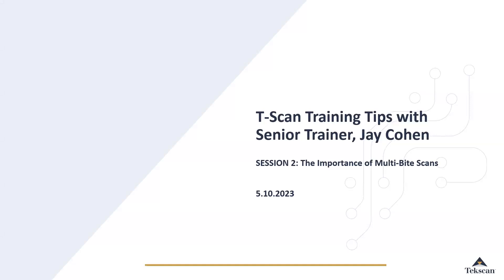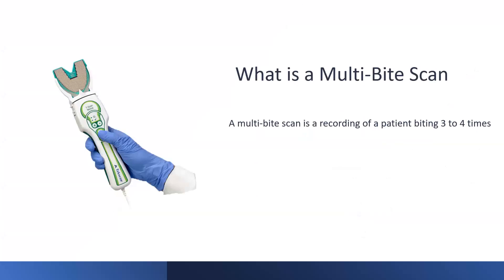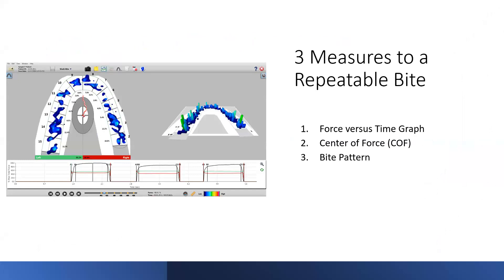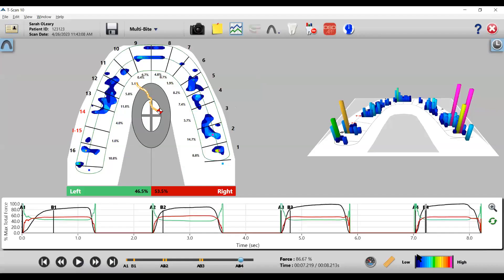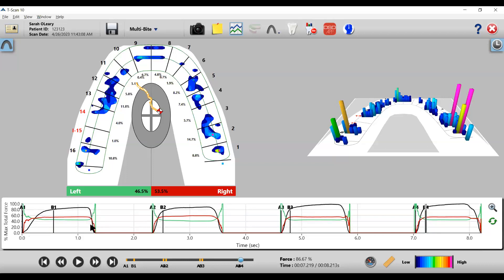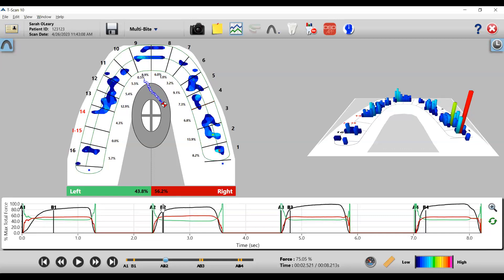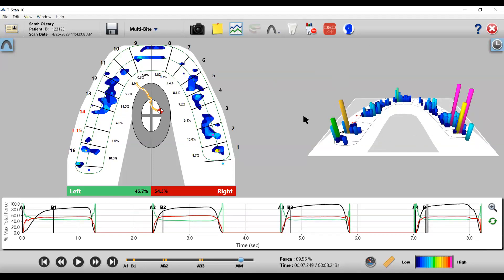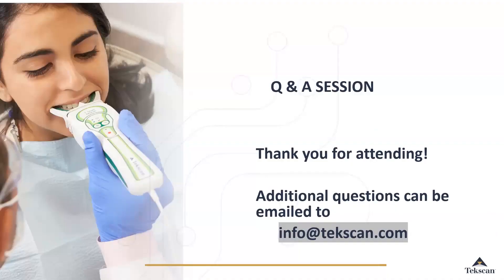The Importance of Multi-Bite Scans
A multi-bite scan is a simple 4 bite recording. The purpose of a multi-bite scan is to confirm that the occlusal data accurately represents your patient’s bite. This will give you confidence in using the information to assess and guide your adjustments.

In this seminar we will use three sets of information; the Center of Force, the Force v. Time Graph and 2-D and 3-D force display to prove or disprove reproducibility.

T-Scan Training Session 5/10/23 from Tekscan Senior Trainer Jay Cohen